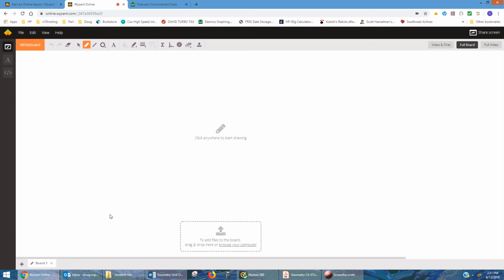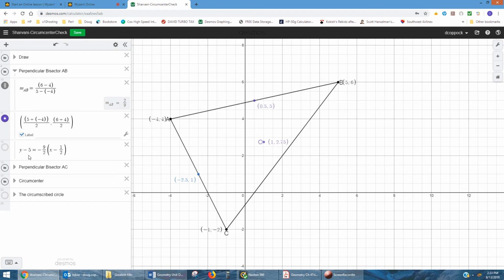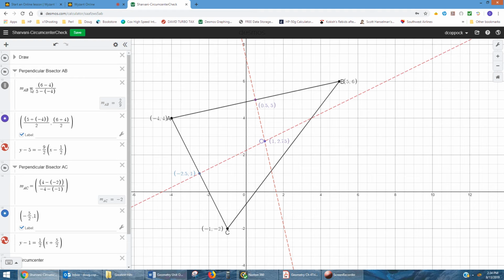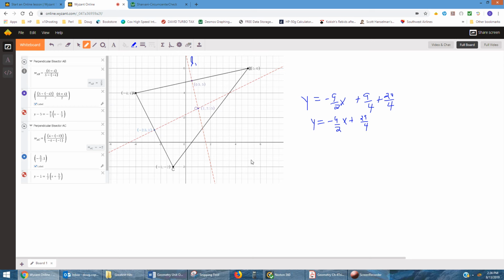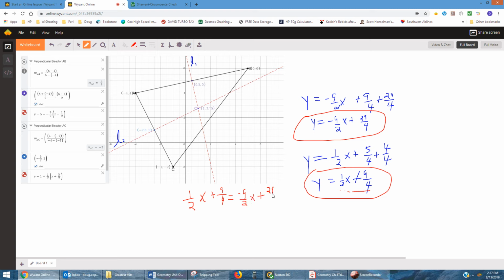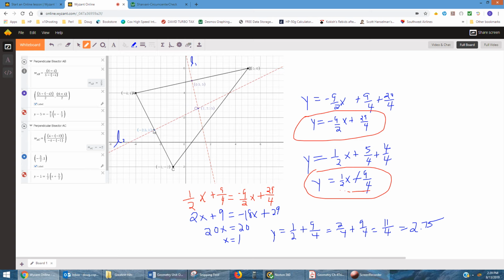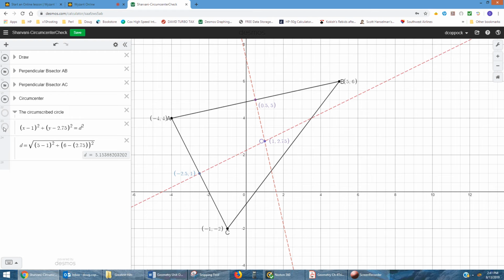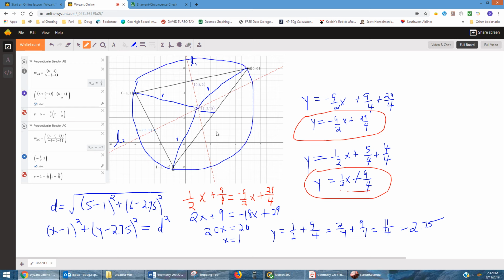CircumcenterAnswer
Find the circumcenter of a triangle given the coordinates of its sides